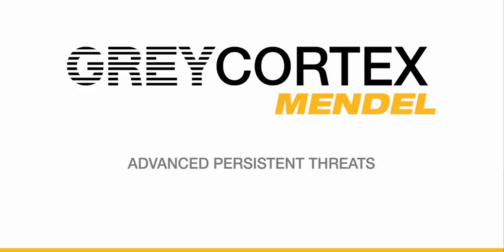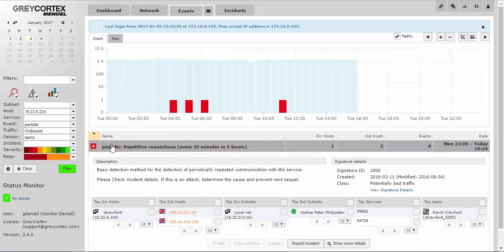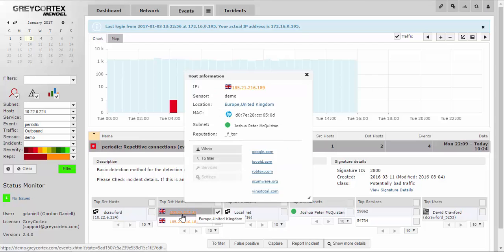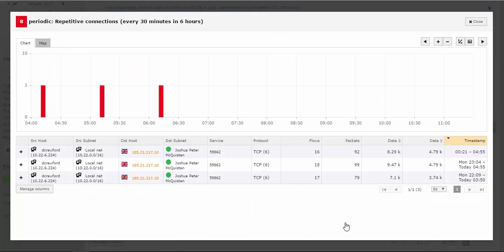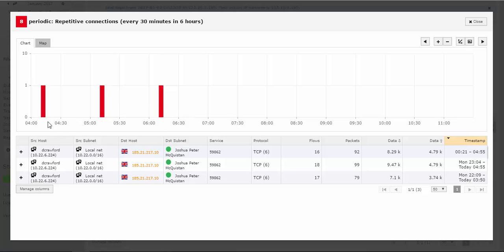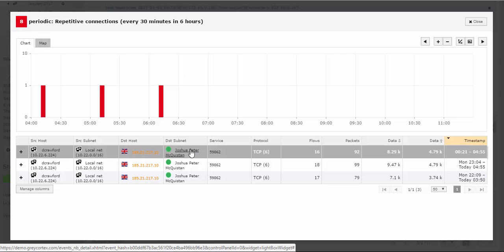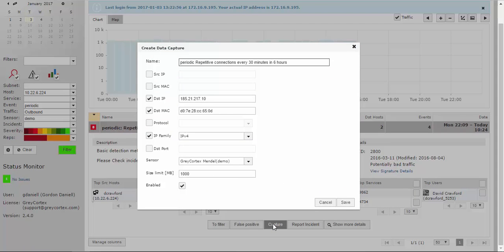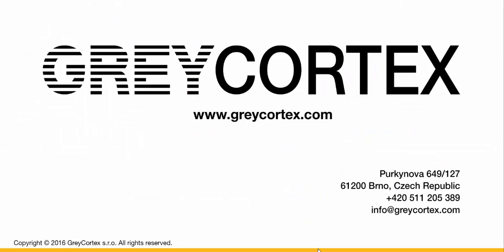Detect and Stop Advanced Persistent Threats with GREYCORTEX MENDEL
Advanced Persistent Threats (ATP's) can lie dormant in your network for months, waiting for the right time to attack for maximum damage. GREYCORTEX MENDEL helps you find these threats. for more.

GREYCORTEX MENDEL is a network traffic analysis tool delivering network security to network security professionals. It uses advanced artificial intelligence, machine learning, and data mining methods to help organizations make their IT operations secure and reliable. MENDEL detects advanced persistent threats, malware, ransomware, trojans, RATS, zero-day attacks, and other cyber threats to sensitive data, networks, trade secrets, and reputations, which other network security products miss. It works with IoT and BYOD devices and makes organizations maintain GDPR compliance. MENDEL is unique because is integrated with an intrusion detection system (IDS) to faster identify malware signatures, and because it can differentiate between human and machine communication in the network.

MENDEL monitors a very rich set of network flow data, and it is able to identify communication flows between devices within the network down to, and including the application layer. This means the full network is visible to the security analyst. MENDEL offers the functionality to identify performance problems within the network (e.g. too slow connection, devices which are transferring data to non-responsive hosts, duplicate MAC addresses, etc.) as well. This flow data is also filterable in GREYCORTEX MENDEL, so that a security analyst can identify data for one host, one service, one device or type of traffic, etc. (or all together).